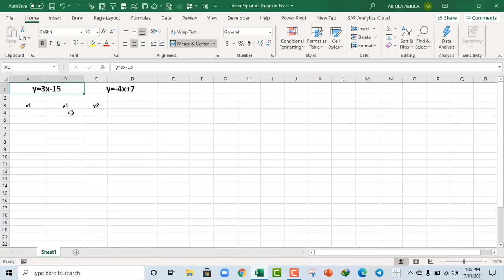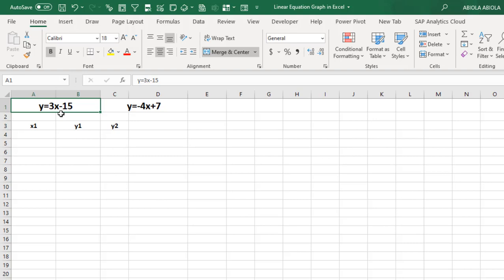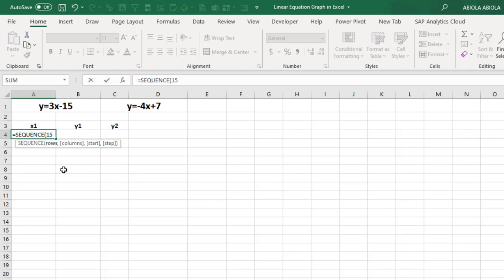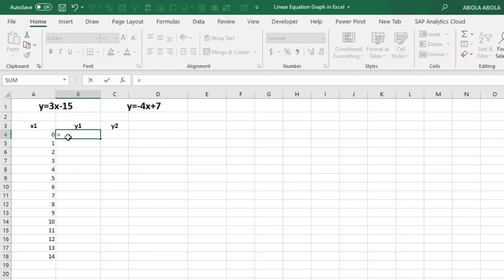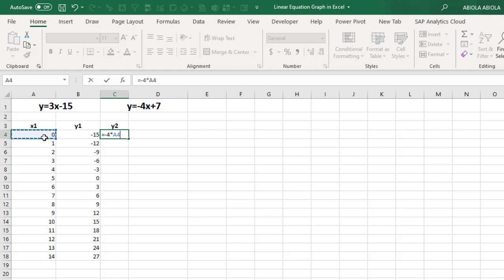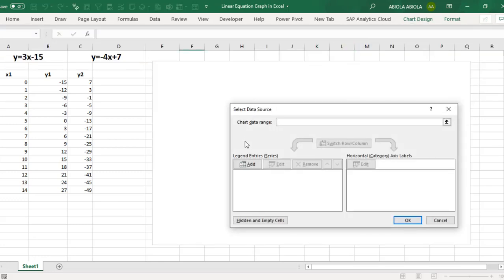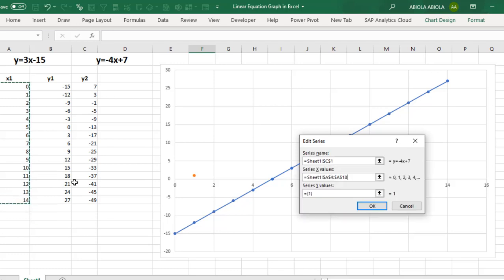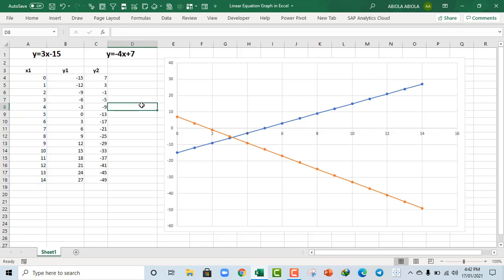Linear Equation Computation and Graph in Excel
In this video, we learn how to easily create Linear Equation computation and graph in Excel.